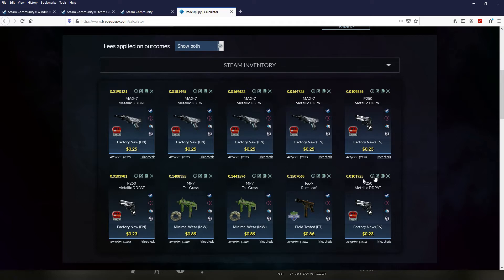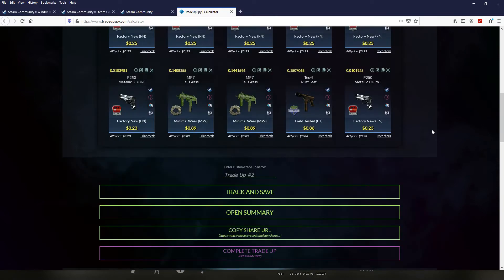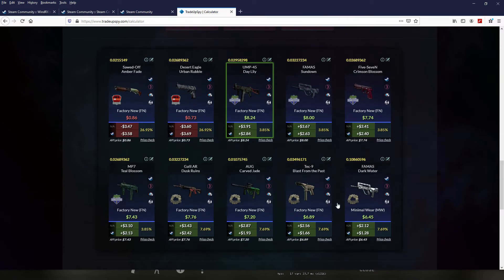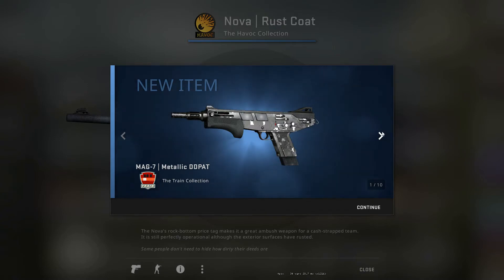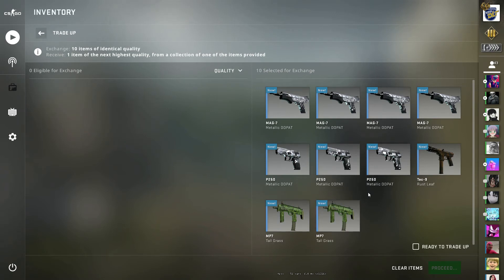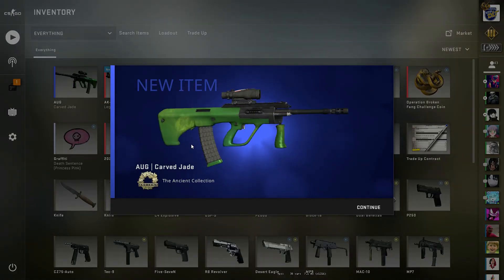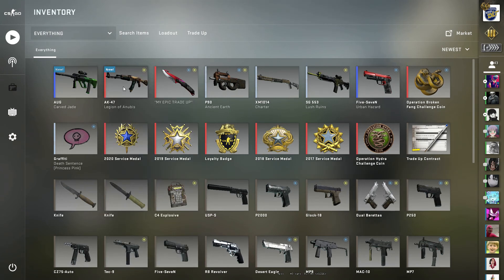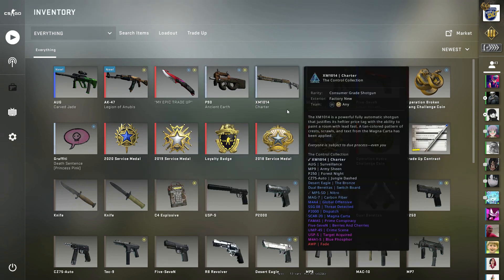CS:GO ANCIENT INDUSTRIAL TRADE UP (See What I Got?)